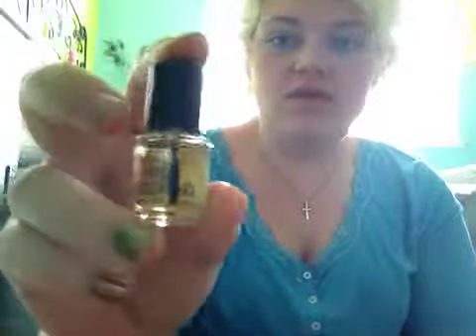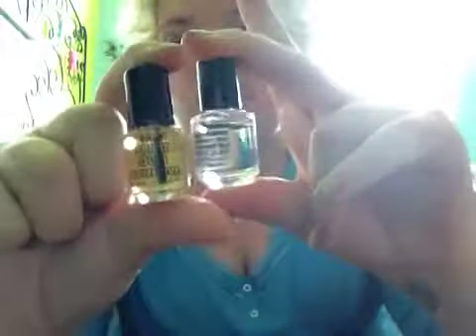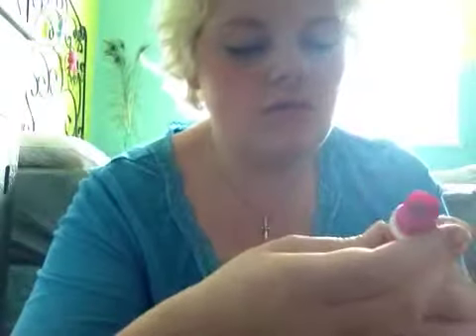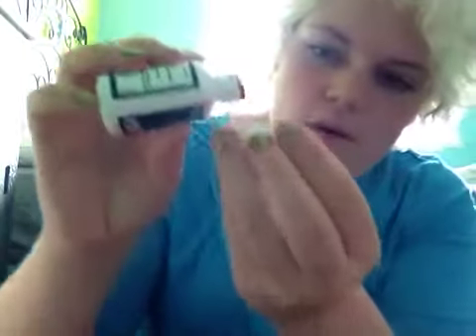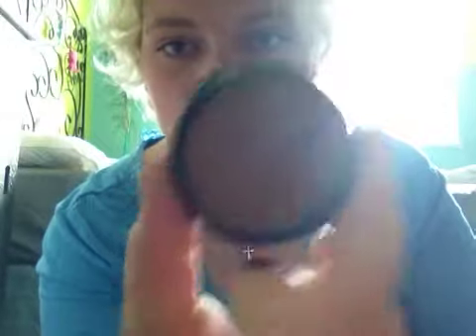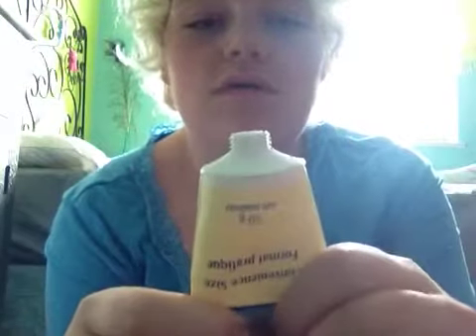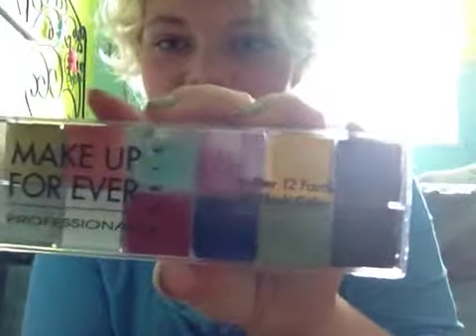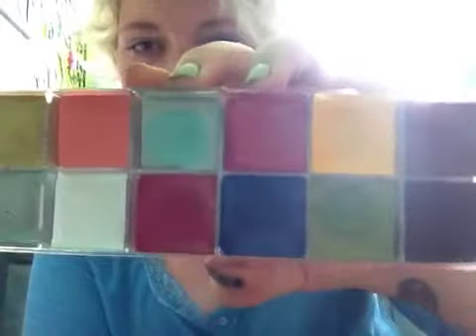SFX Beginners Makeup Kit/Halloween Makeup Haul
PS. I think that it is extremely amusing that the thumbnail picture came out upside down :P
A video sharing some different products that I have picked up within the last couple of weeks for Halloween special effects makeup purposes, and sharing some quick tips along the way. Oh, and it wouldn't be a video from me without some rambling and unnecessary side-notes ;)
Got any questions? Comments? Concerns? A burning desire to speak your mind about my video? THE COMMENT BOX IS YOUR STAGE MY FRIENDS.

Look Me Up:

2nd Channel: TheWryWombat